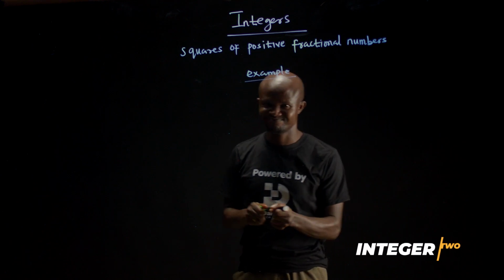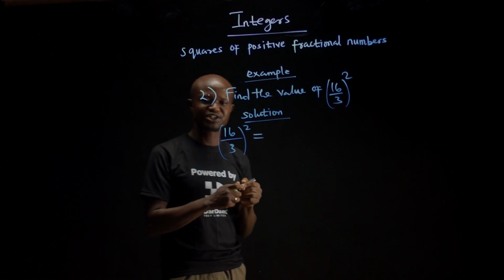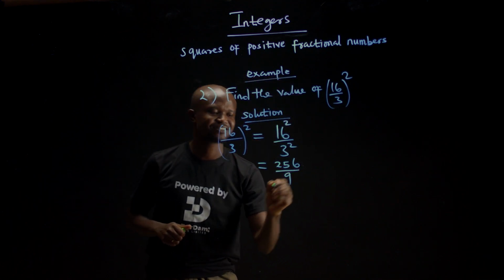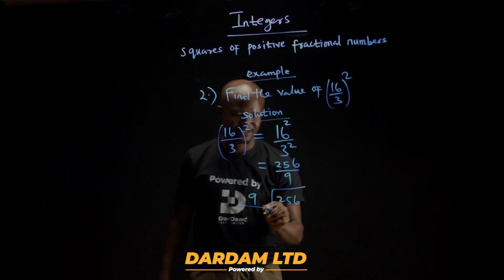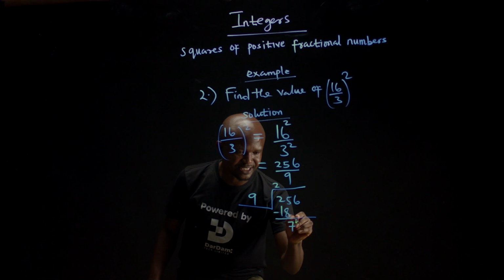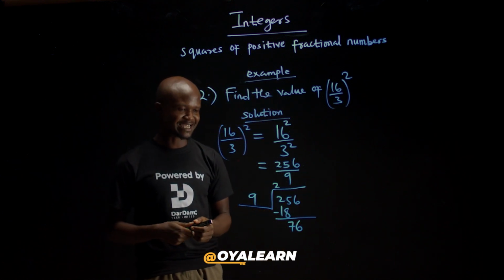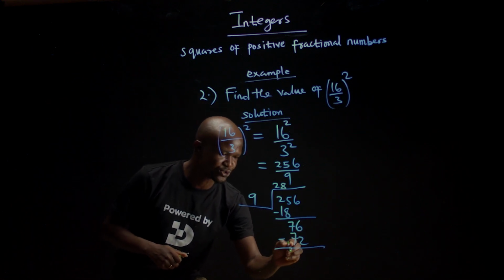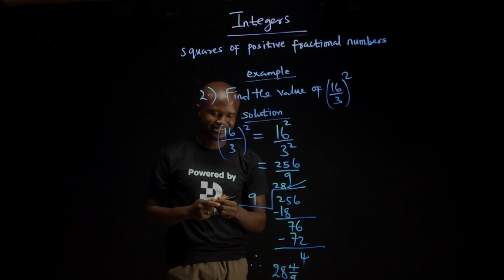JSS2 | Mathematics | Integers | Squares of positive fractional numbers | Part 2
In this video, we explore powers and roots of numbers and make them easy to understand.

What You'll Learn:
- How to identify, interpret and solve problems on squares of positive fractional numbers.